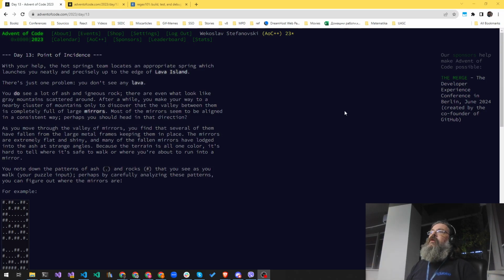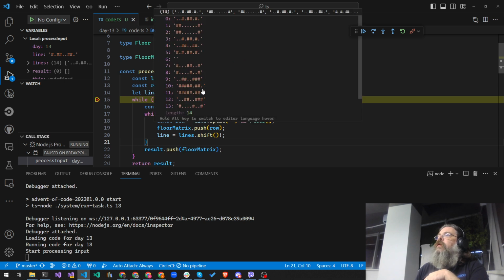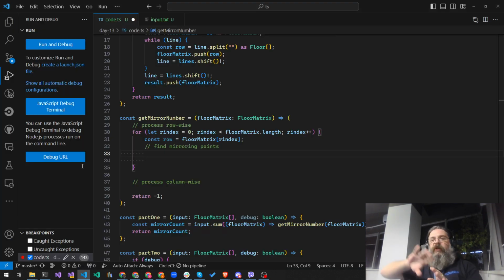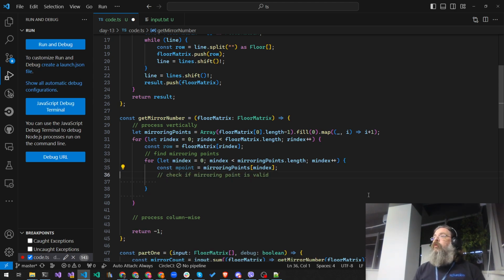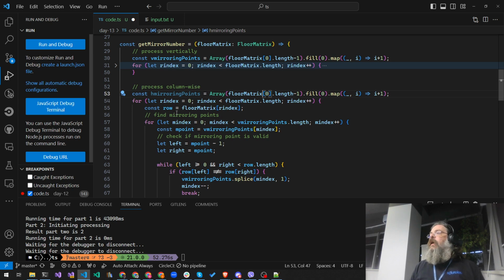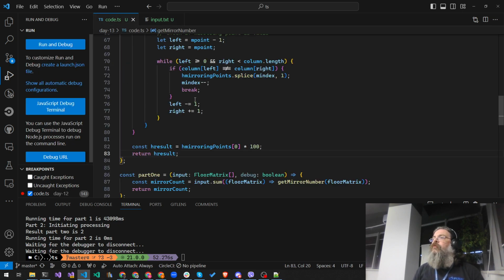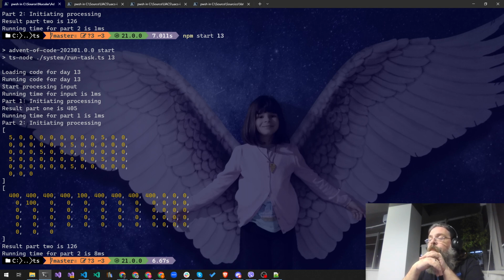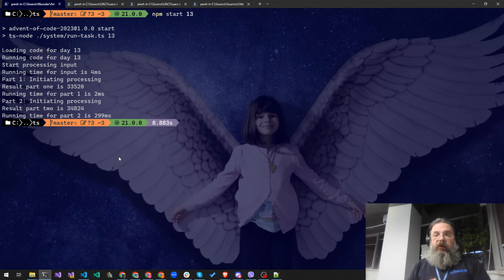Advent Of Code 2023 - Day 13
Day 13 - Matrices, why did it have to be matrices? And actually we have a whole array of matrices that we need to process. And for part II we generate a whole array of arrays of matrices. All that just to find some mirrors. Next time we should just have a hammer and start swinging.